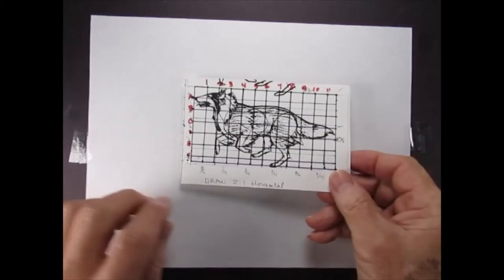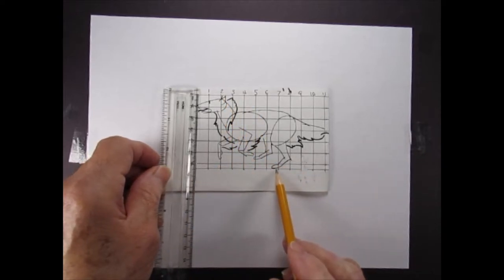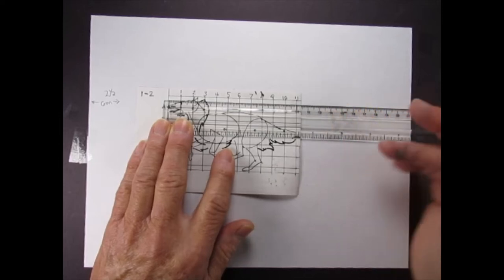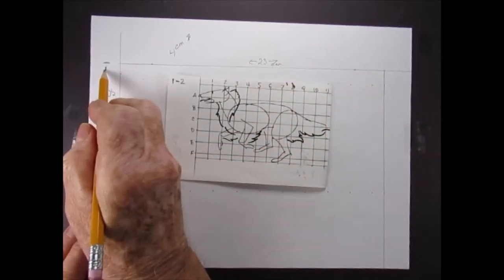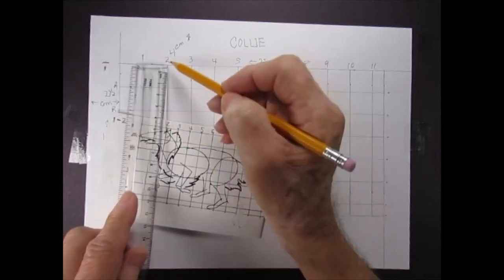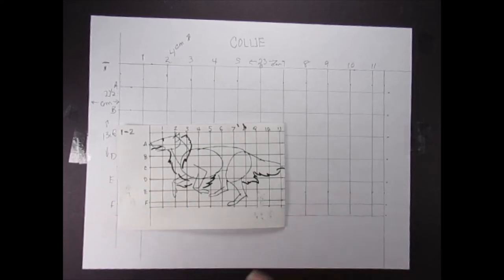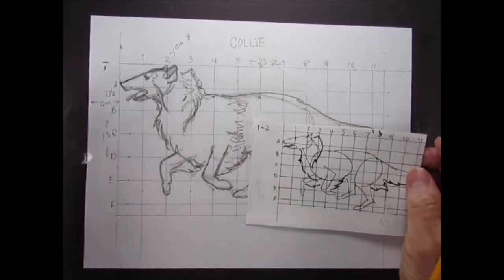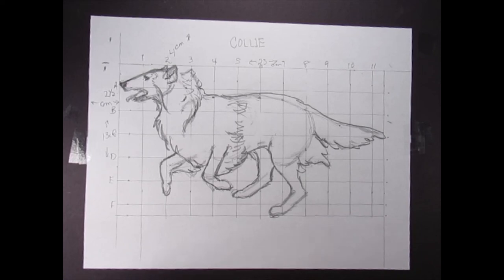How to draw Dog- Collie. Lesson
How to draw a dog, Collie, using the grid technique.  Use measurements to easily draw a dog.  This technique can help in drawing anything in proportion.  Learn to center the subject within the working area.